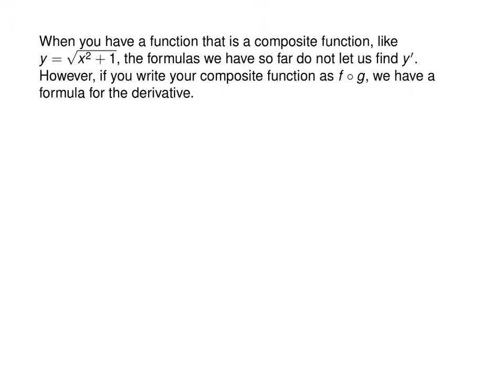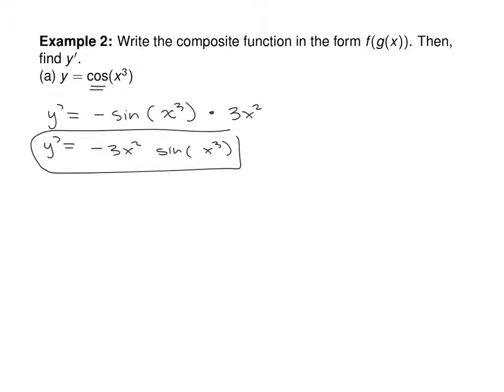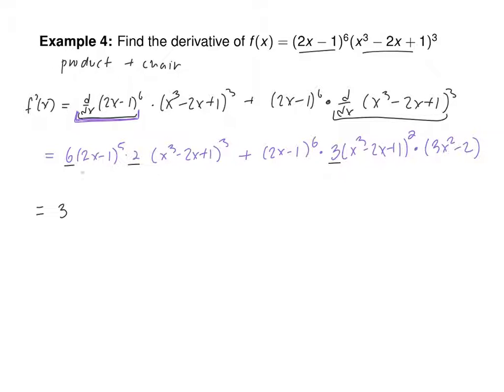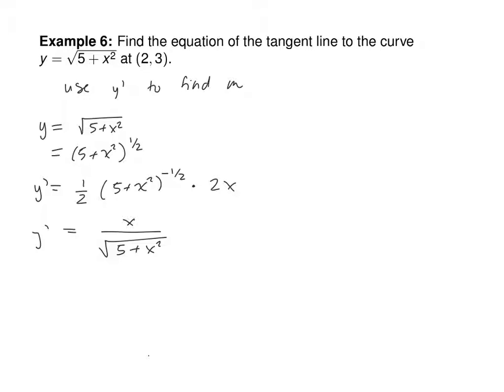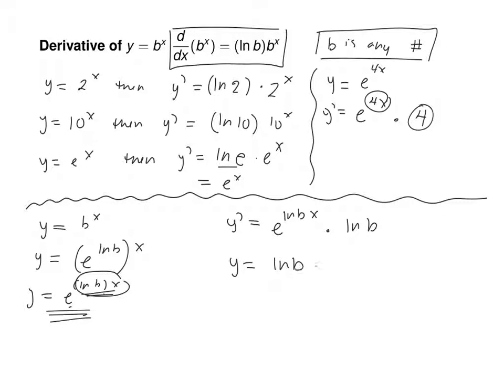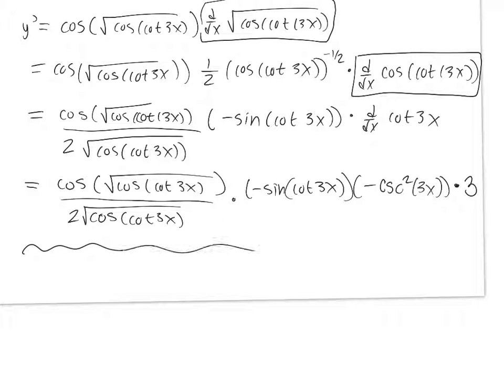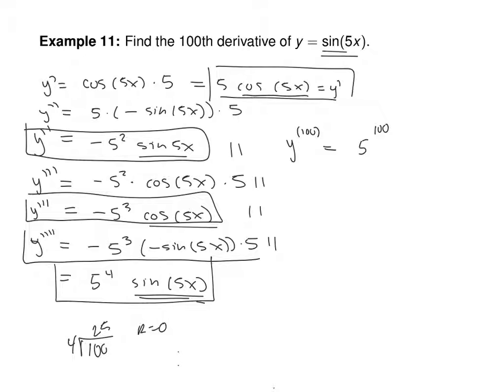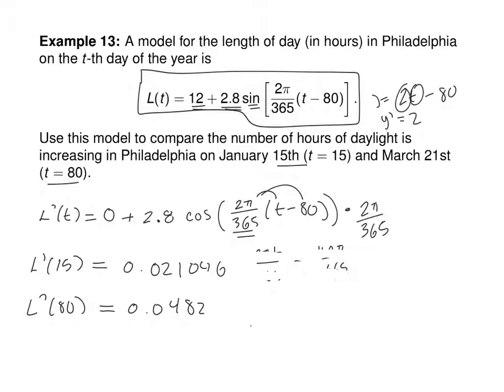3 4 The Chain Rule 1